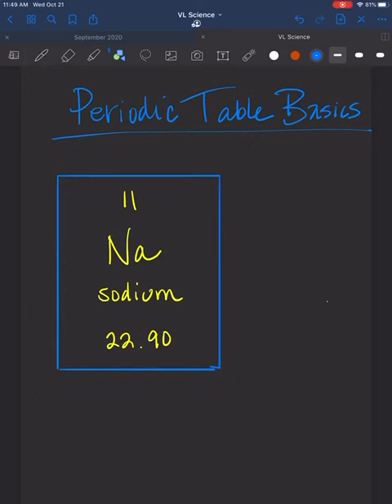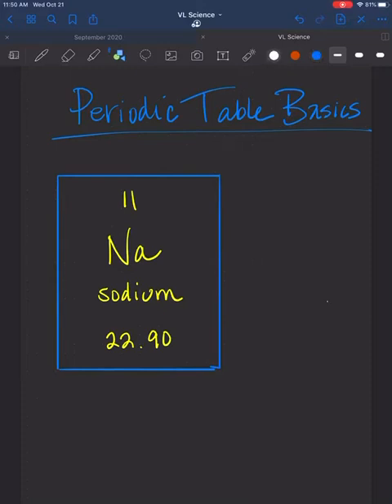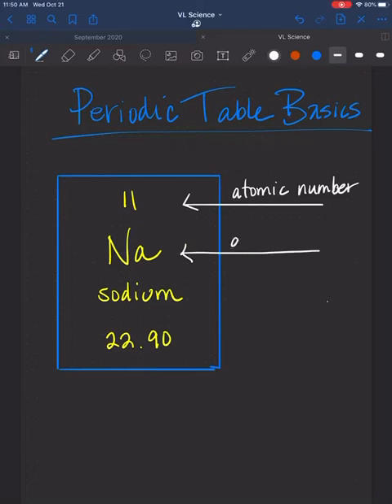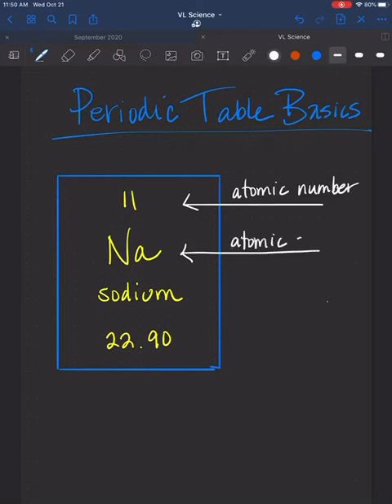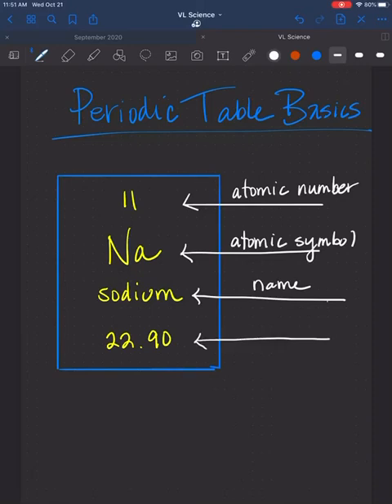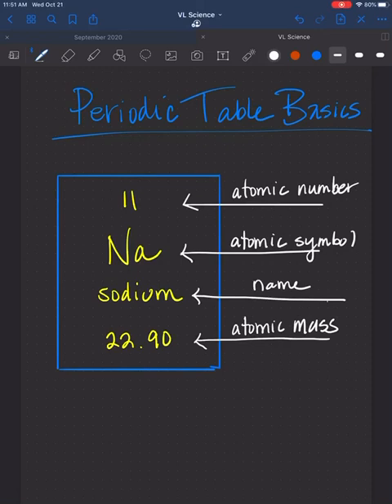Periodic Table Basics 1